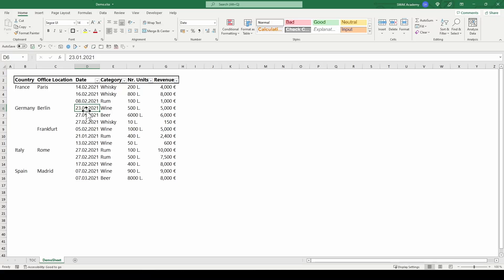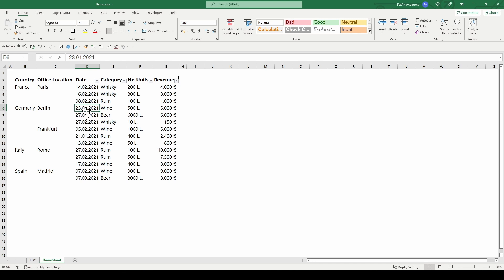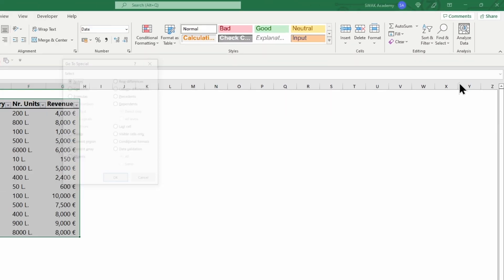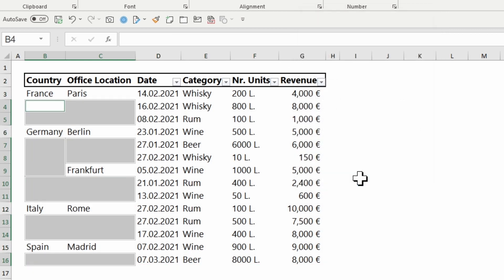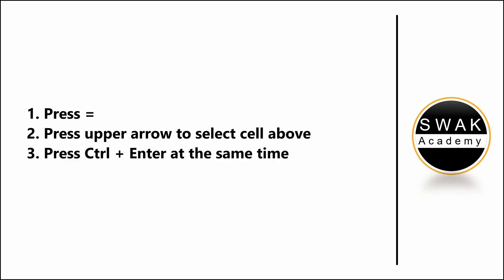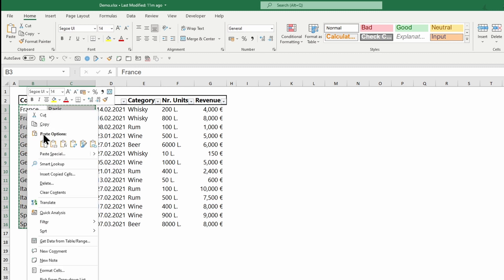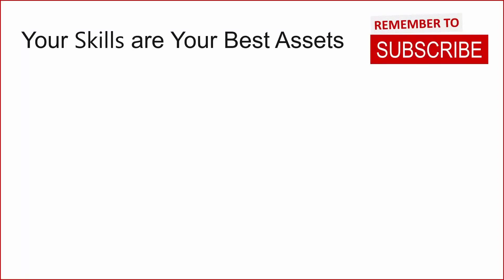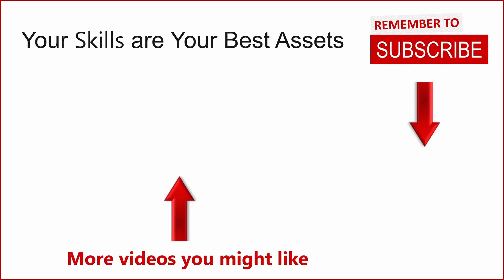👍 Fill blank empty cells with value from above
Fill blank empty cells with value from above - Fill down blank cells